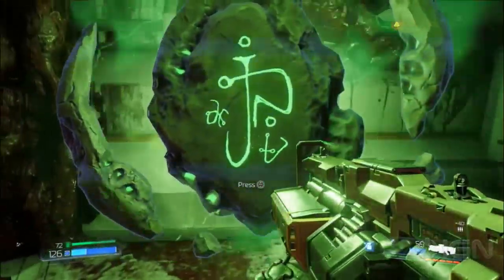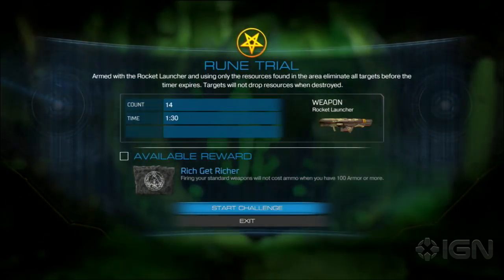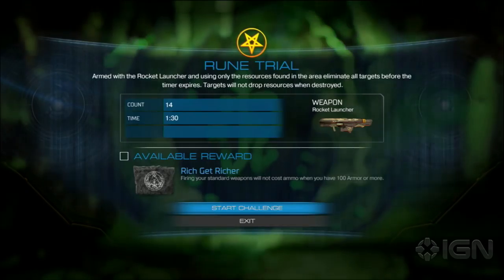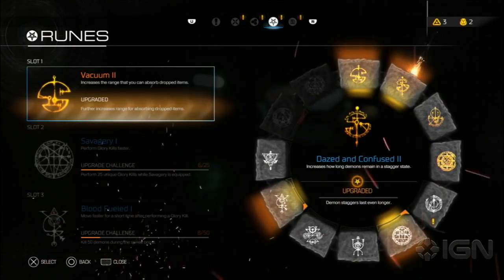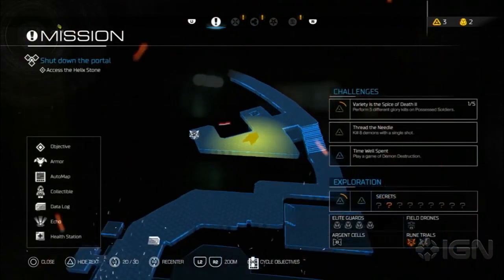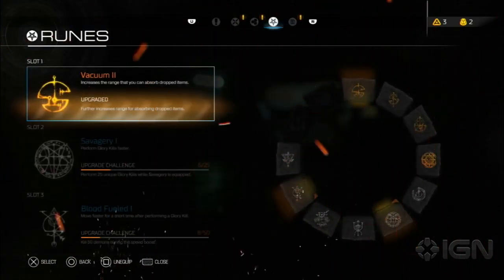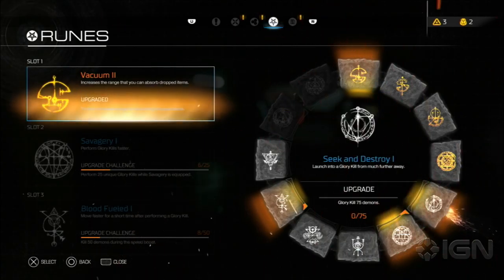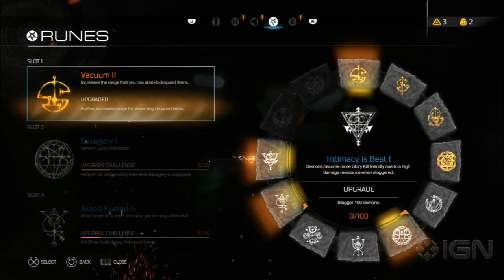Doom: Using Rune Upgrades Can Change The Way You Play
Using Doom's Rune upgrade system can alter the way you play the game.

Follow IGN for more!